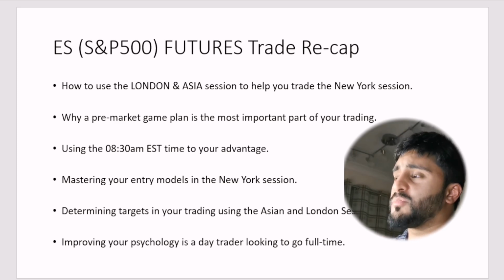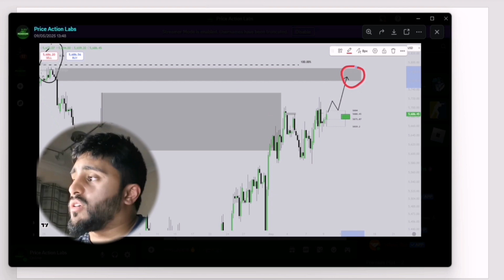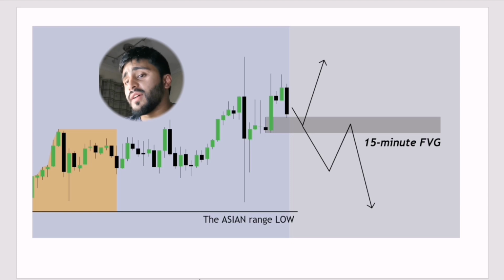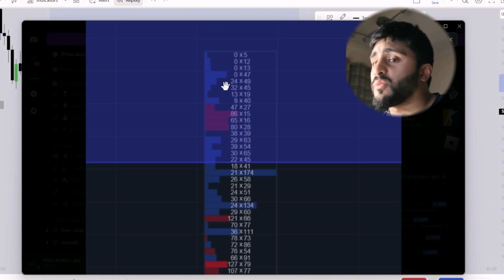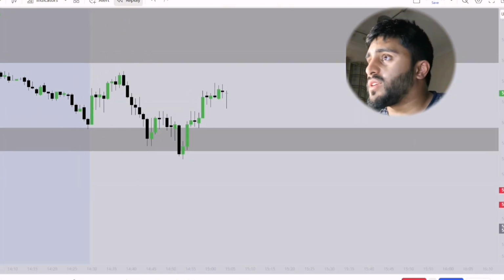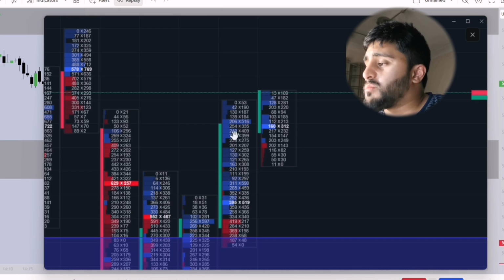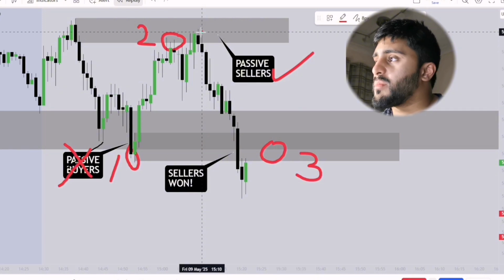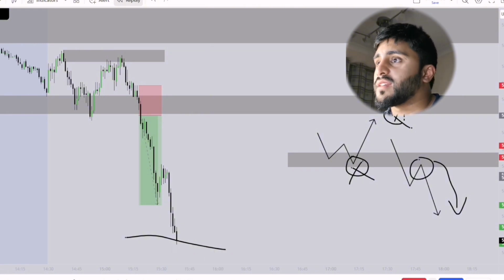How to Master The New York Trading Session